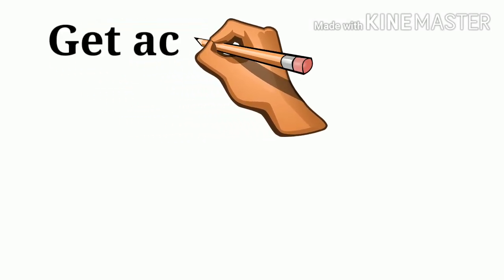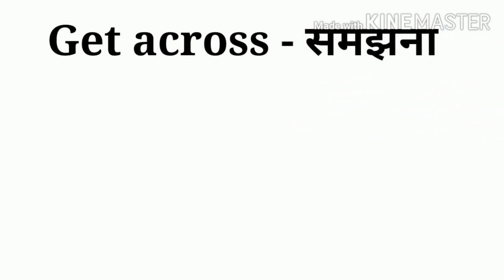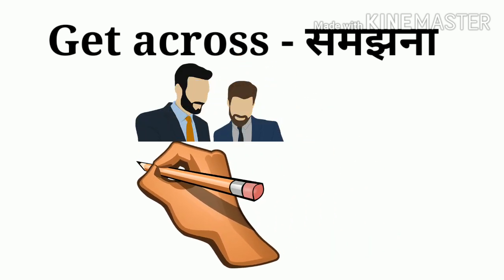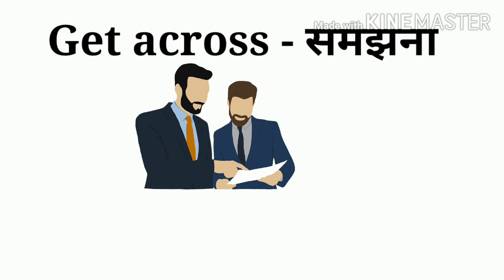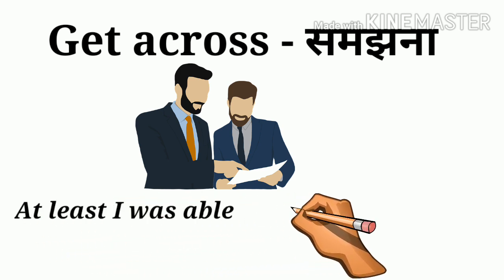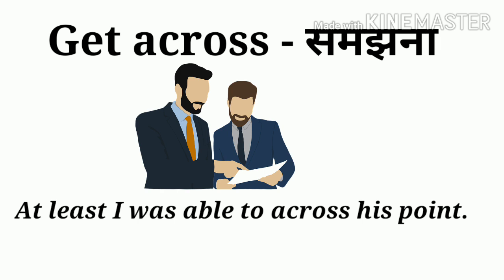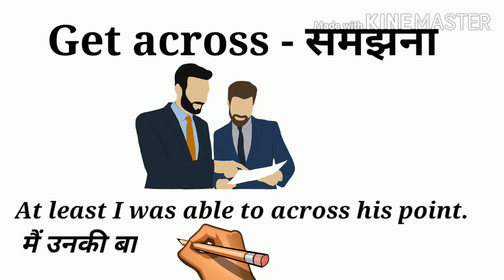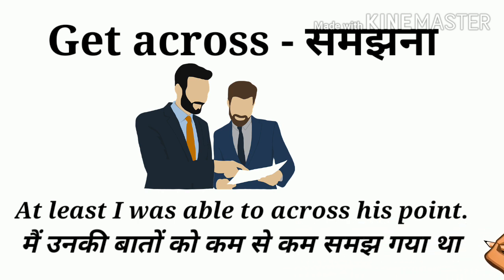Get का सही use in English, use of get in English, all uses of get in English,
Get  का सही  use in English, use of get in English, all uses of get in English, Hello friends I wanna tell you something about use of get in the English language and speaking practice so that's why everyone support me and comment or like my channel.